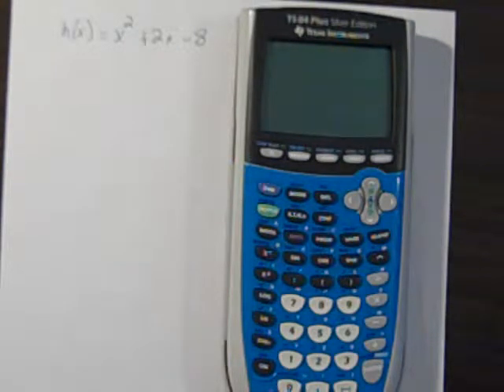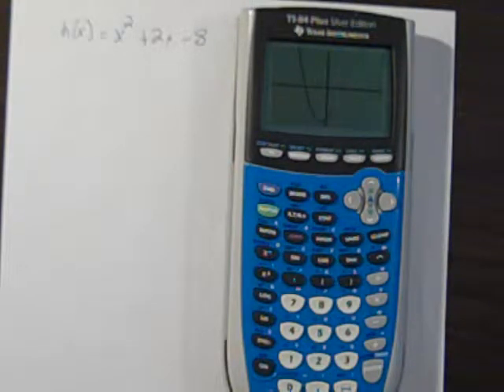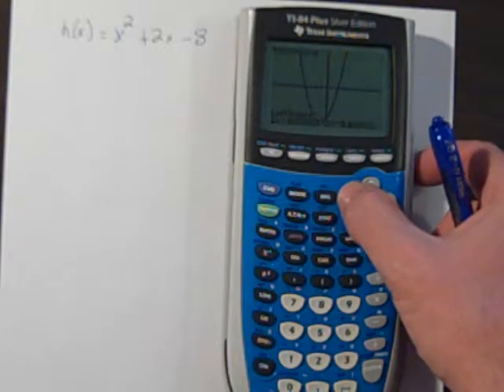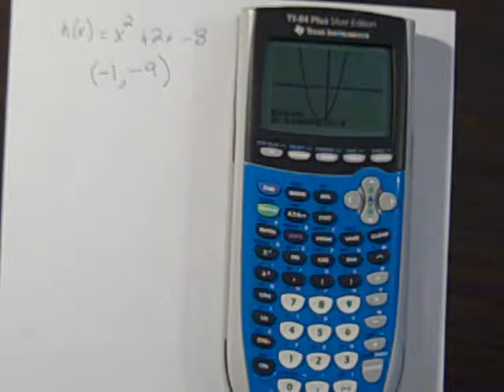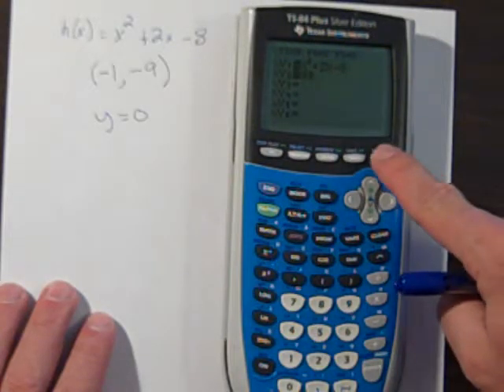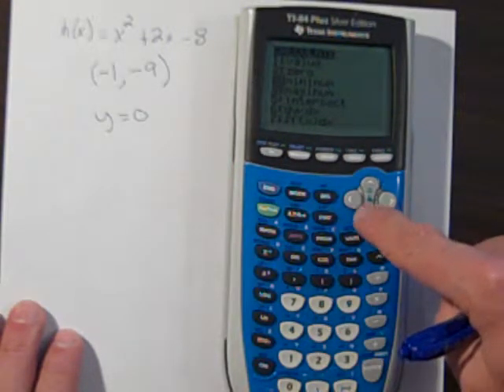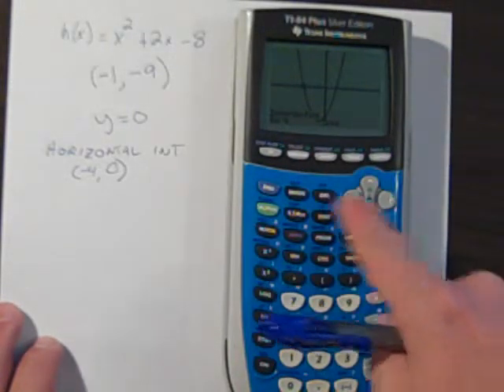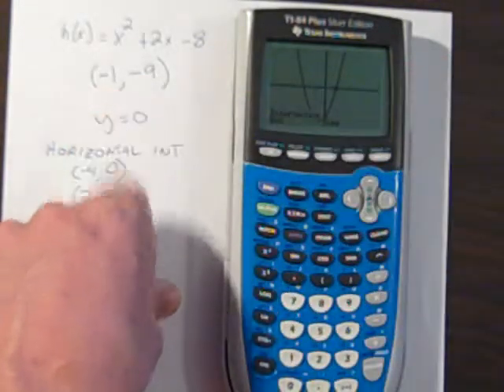Finding the Vertex on the calculator